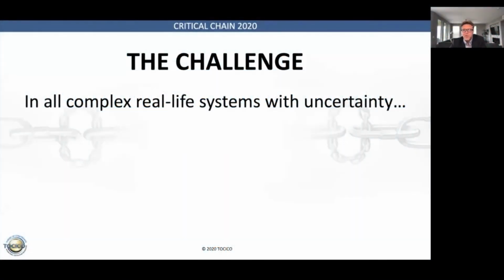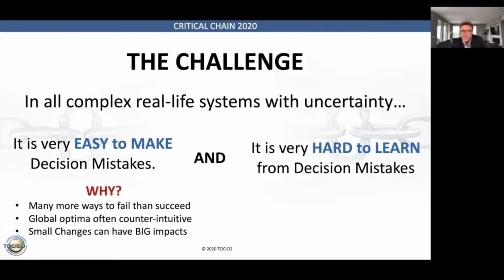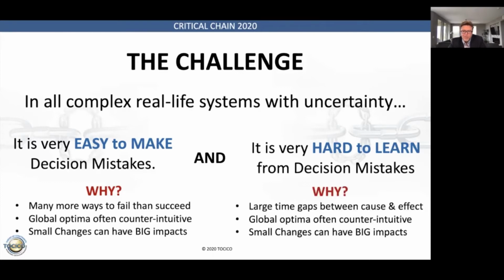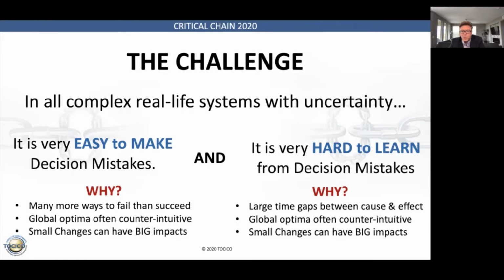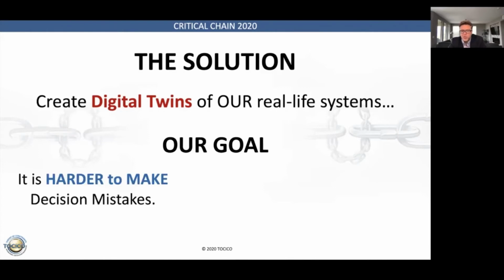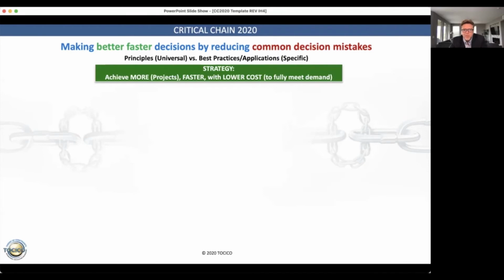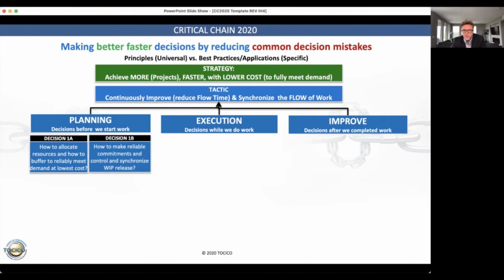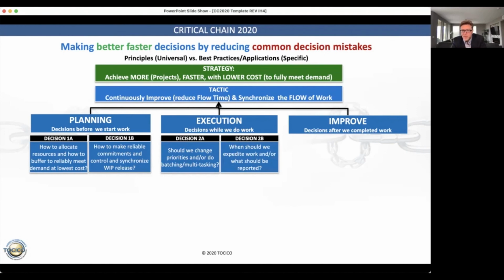Dr. Alan Barnard - Simulation Modelling of Complex Project Portfolios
What is the challenge that we are facing? In all complex real-life systems with uncertainty, there are major challenges when it comes to decision making. First, it's easy to make decision mistakes in these environments, and second, it's extremely hard to learn from decision mistakes.

WHY? There are more ways to fail than to succeed. There are a number of steps and phases to deliver a project. There are dependencies and there are resources to deploy. Many things can cause failure. As a result, it's easy to find something to blame when a project delivers late, or does not deliver full scope, or delivers at a higher cost. It's easy to make mistakes because the rules for project planning, execution and measurement for global optimization can be counter-intuitive.

Whilst Critical Chain has an intuitive feel, few are willing to change their whole project portfolio management methods based on a feeling. In this keynote presentation, Dr. Alan Barnard will share examples where large organizations used simulation models - a digital twin of their project operations - to help them to test their different operating methods and make better decisions.

JOIN TOCICO TODAY AND GET THE FULL VERSION of this Critical Chain video. Pick the best Membership that fits you. We also offer discounted Regional Pricing and more.